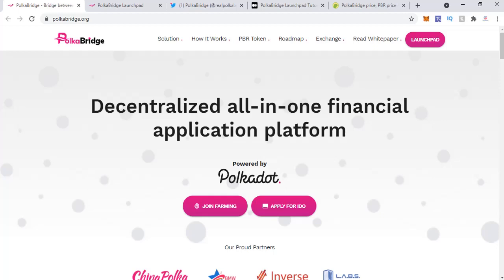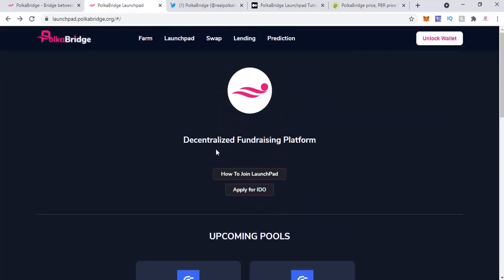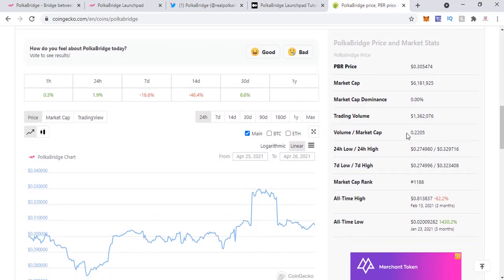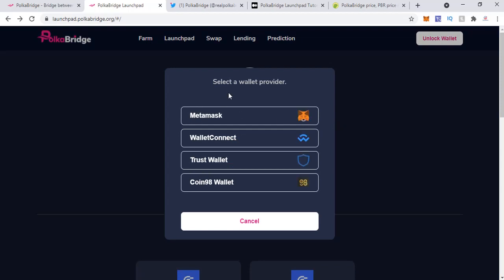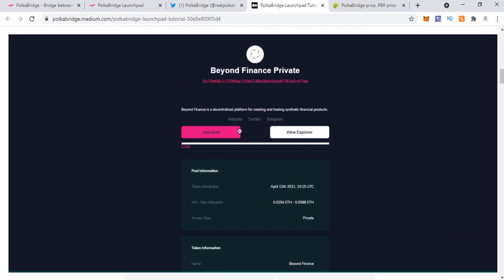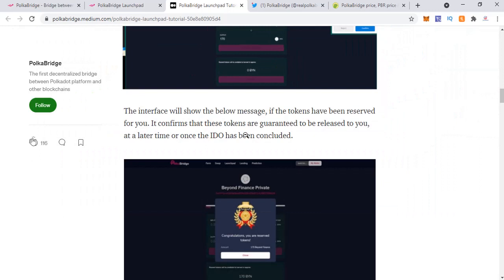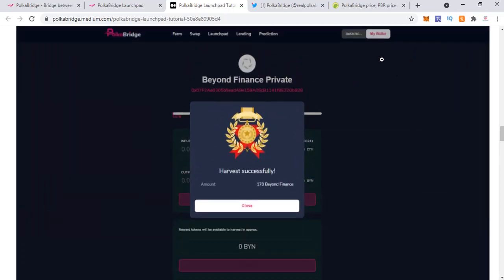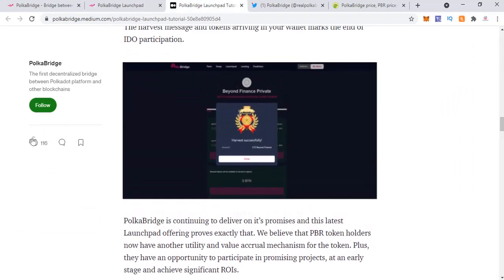PolkaBridge Launchpad Review IDO Tutorial Step by Step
How-to Participate In An Exclusive Pool
After whitelisting with the project, you can follow this step-by-step.

Connect Metamask
Choose Between Private or Public pool
Review the pool’s minimum and maximum allocation
Click Join Pool
Input how much ETH you want to spend to buy the token
Click the Join Pool button
On the pop-up, click confirm the transaction on your wallet
Once confirmed (be patient), you just have to wait for the pool time to finish before claiming your tokens.
How to Claim Your Tokens On Exclusive Pools
Once the pool time ends you will be able to claim your tokens. In order to claim your tokens please go back to the page of the pool you participated in.

Click Your Allocations. Then click Claim Tokens. Metamask will open and you’ll have to confirm the transaction. You will get your tokens in your wallet shortly thereafter.